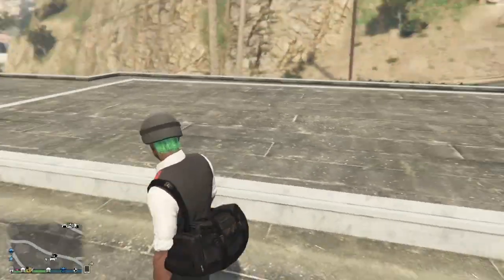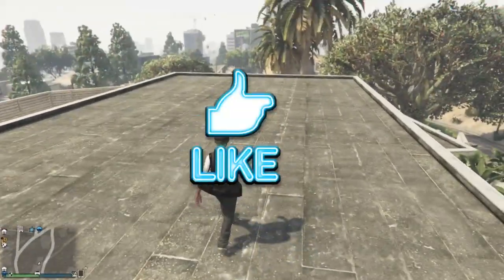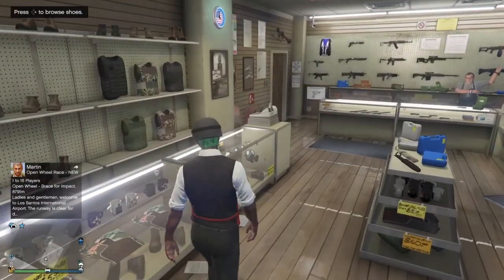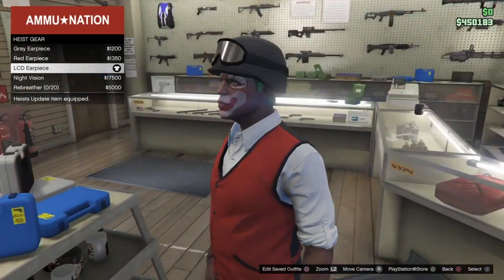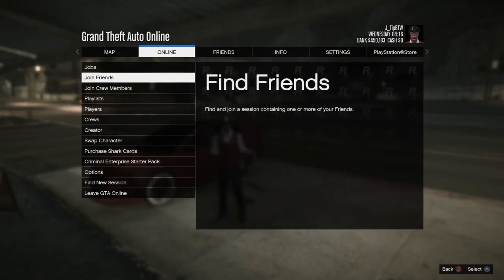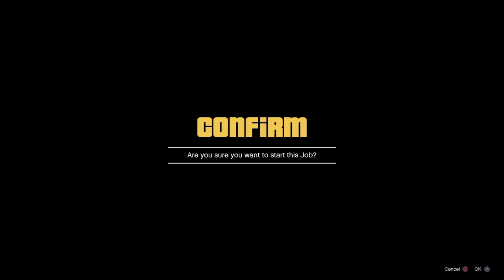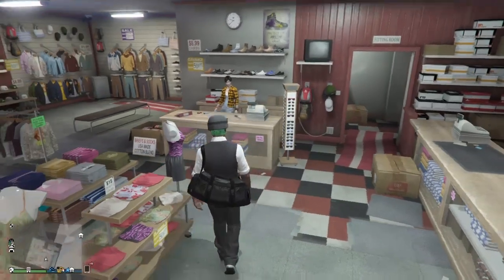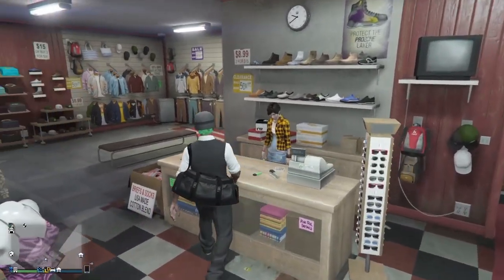How To Get Duffel Bag In Gta5 Online!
SHAREfactory™